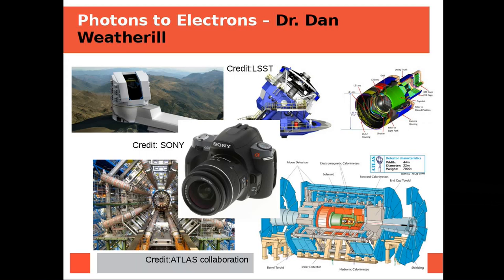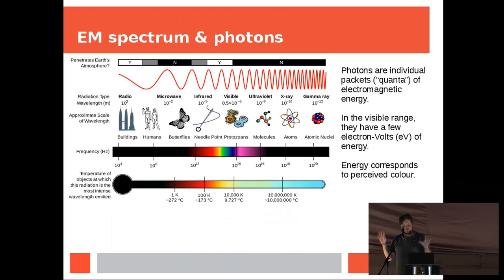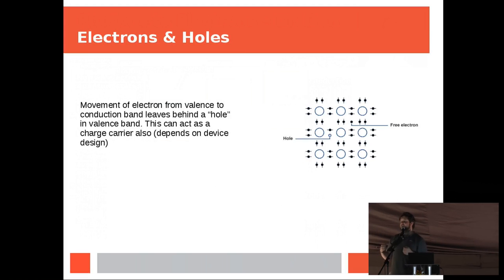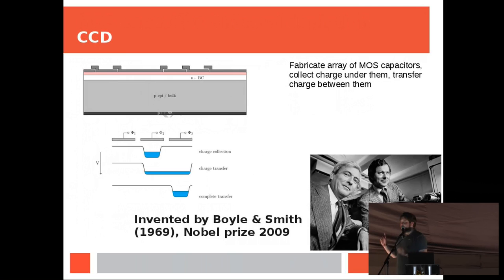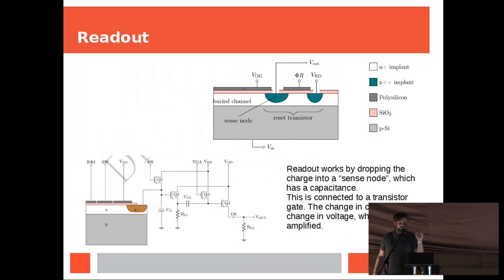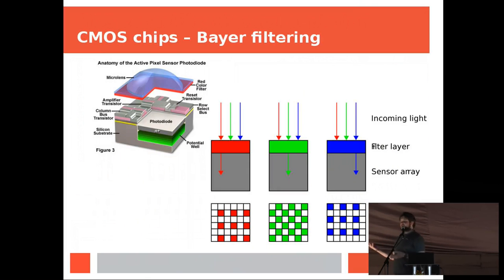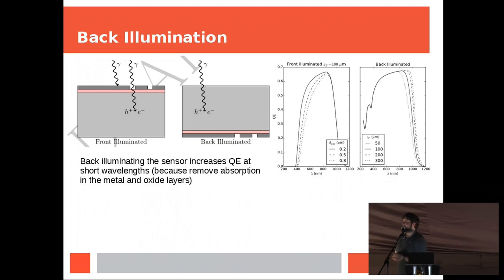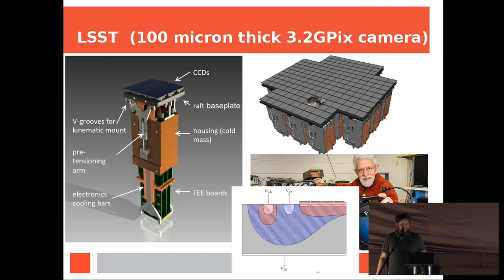Dan Weatherill: photons to electrons: how imaging sensors work from quantum mechanics up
Based on several years of research in the area of space instrumentation, I will endeavour to explain how the imaging sensors used in smartphones, speed cameras, night vision goggles and deep space astronomical telescopes work, starting with some basic semiconductor physics, and moving up through the process engineering and architecture differences between CCD and CMOS-APS sensors, a few tricks theindustry uses to keep improvements going in imaging sensors, how to measure sensor performance and de-mystify manufacturer specifications, and how to prove the particle nature of light using nothing but a logitech webcam.

Dan Weatherill